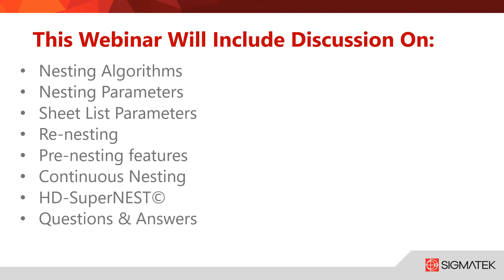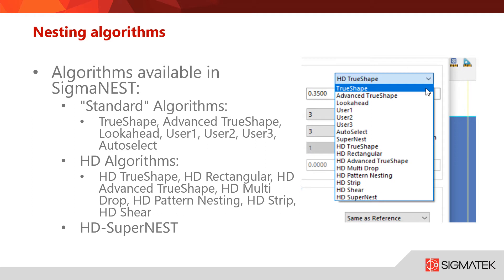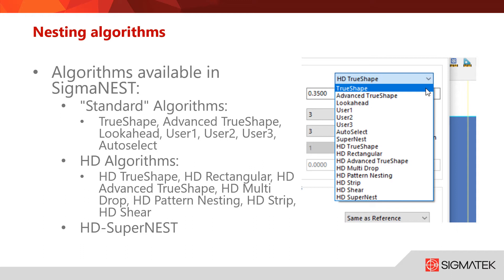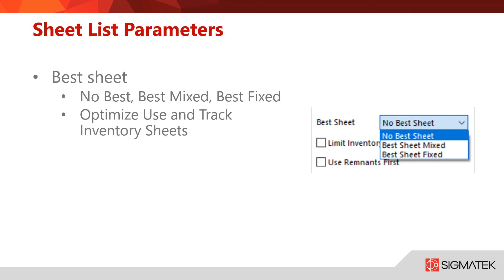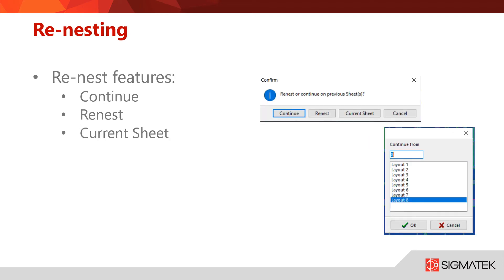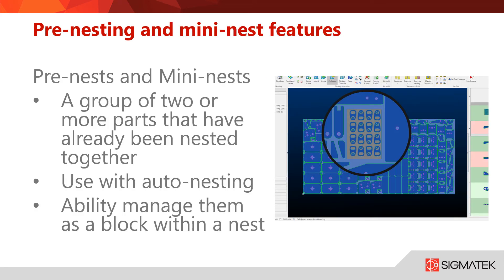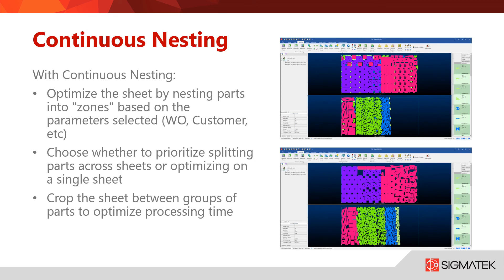HD SuperNEST and Advanced Nesting Features Webinar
HD-SuperNEST is a very efficient nesting engine in SigmaNEST, it uses a time based algorithm to determine the best nest and return the best yield. This is an industry leading nesting engine that is sure to improve your nesting utilization. This webinar will cover what software packages include HD-SuperNEST, how to best use the nesting engine and advanced nesting features that accompany it.